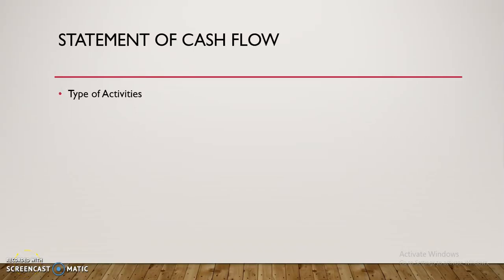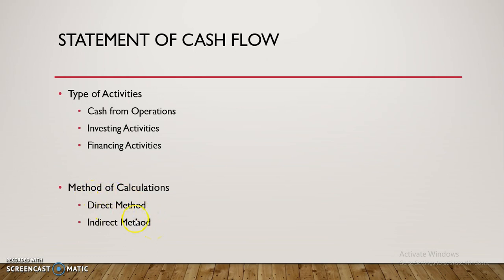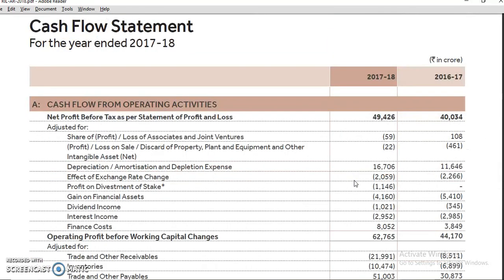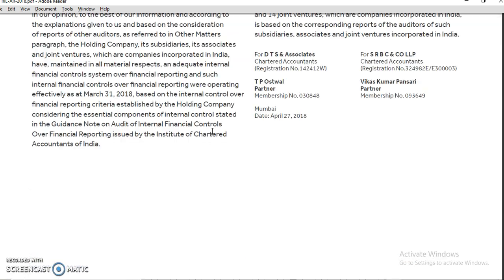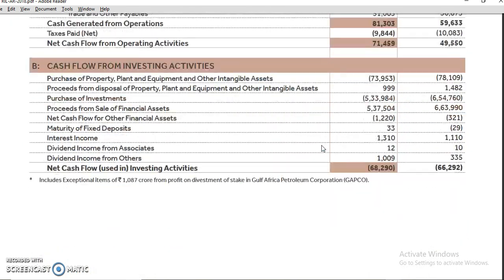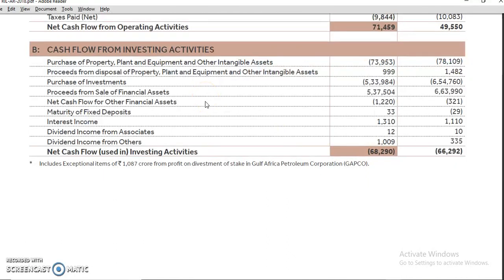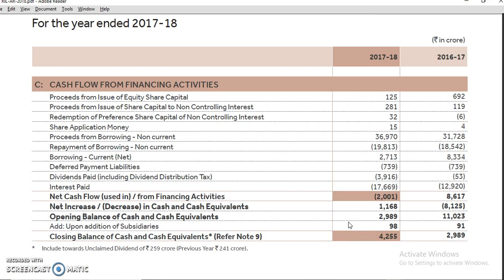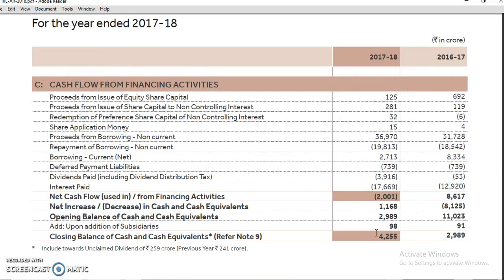Cash Flow Activities 1